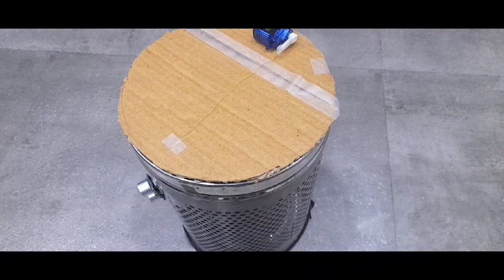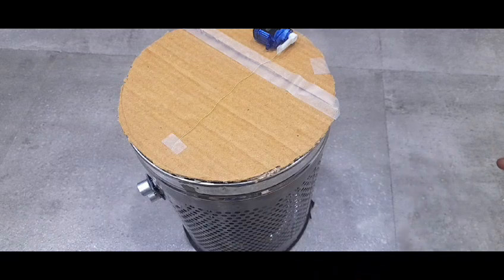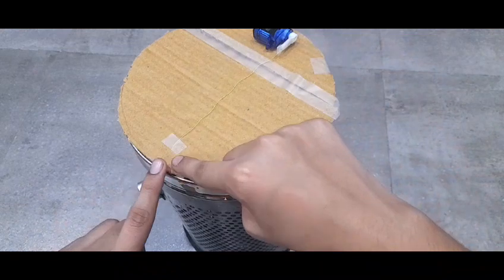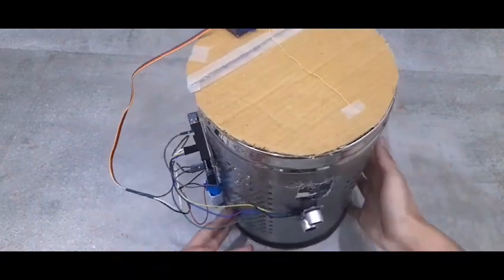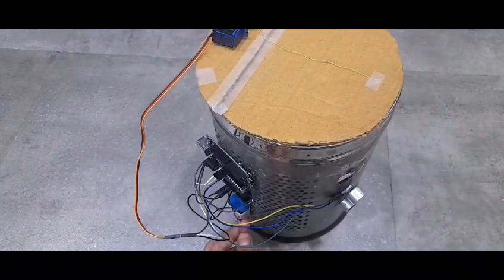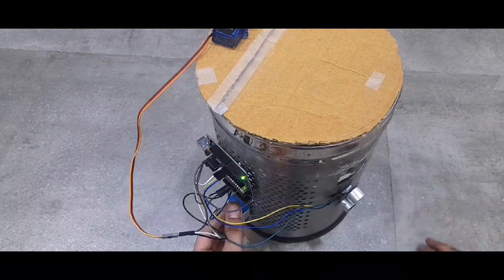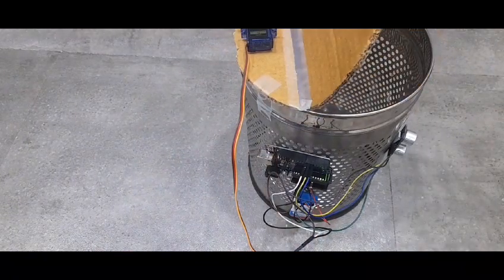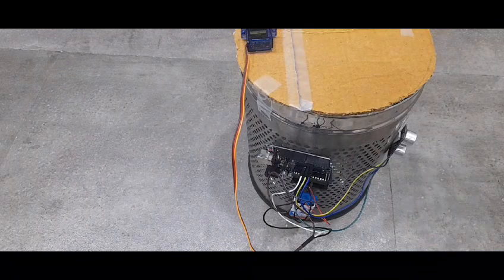How to make a SMART DUSTBIN at home in just 2 minutes! | Avantika Kambli | Easy | DIY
Christmas 🎄 means party 🥳 with friends. Party means lots of mess. And to put that mess we all need a dustbin 🗑

So today,
🎅 AVANTIKA will show you how to make "*SMART DUSTBIN*" at Home, in few minutes 😍 So WATCH and SHARE the video with your Family and Friends 👍🏼

DO COMMENT AFTER YOU SUCCESSFULLY MAKE IT AT HOME LIKE AVANTIKA 😁

"The bad news is time flies.

The good news is you're the pilot 😊 ."